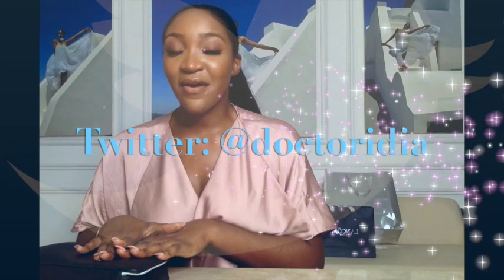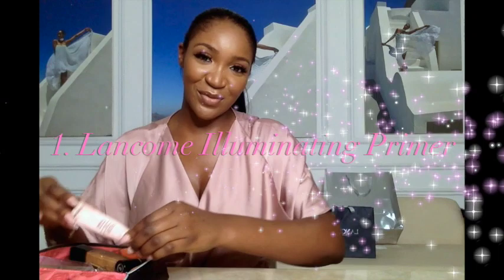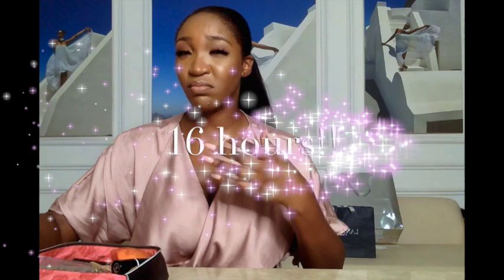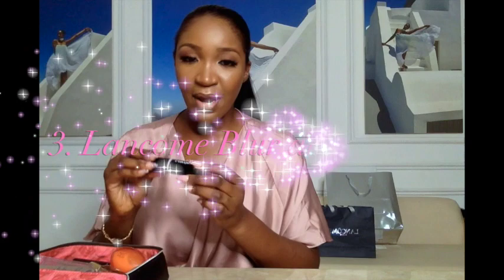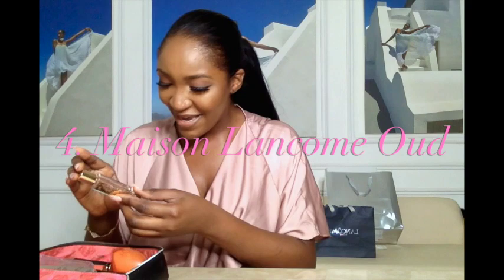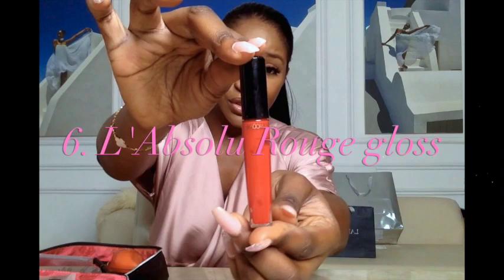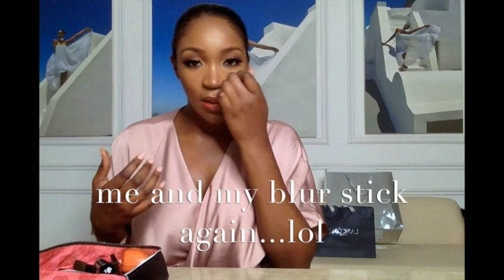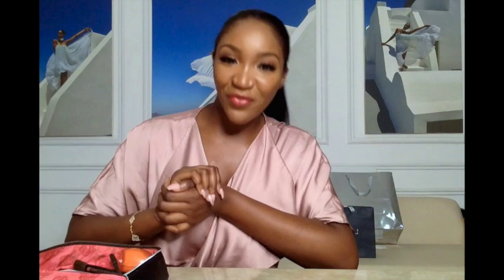Beauty Secrets Revealed!!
Here's the 9 items that cannot live without and I absolutely swear by! On the Diary Of a TV Girl Episode 8 I take you Inside my Make Up Bag